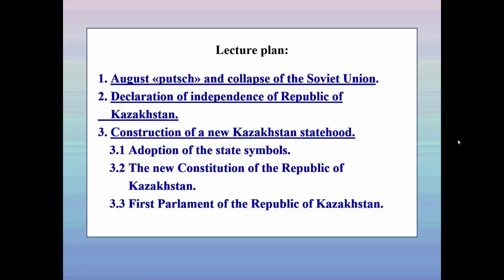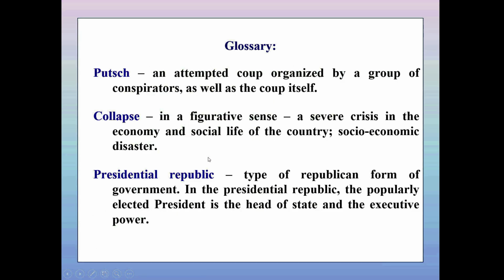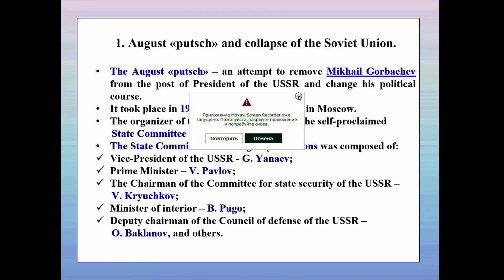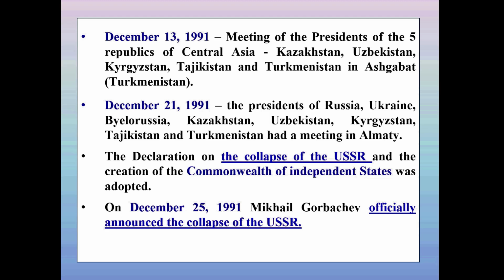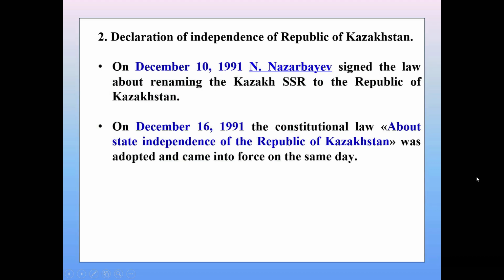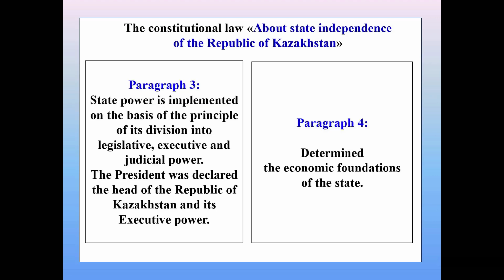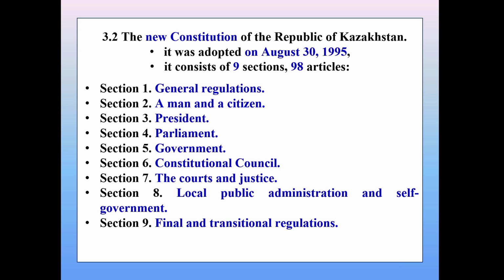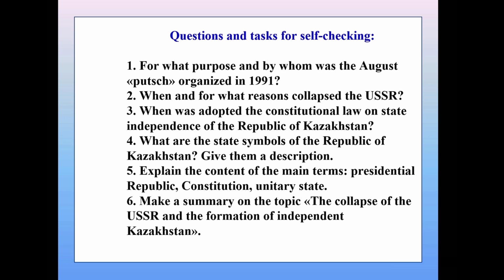Modern history of Kazakhstan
Преподаватель: Шапкенов Амангельды Аскербекович

Кафедра Отечественной истории и «Рухани жаңғыру»

Для студентов 1 курса неисторических специальностей.
 Язык – английский.